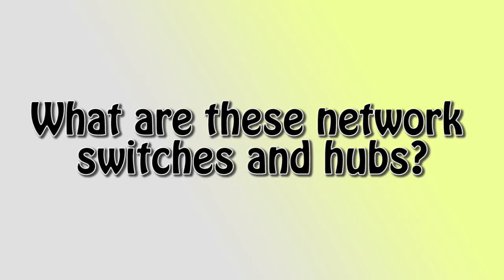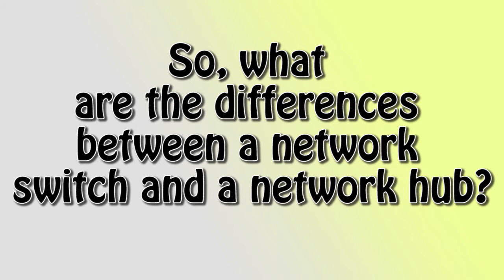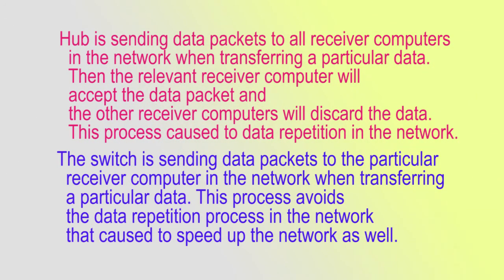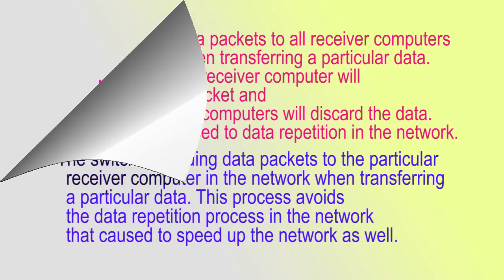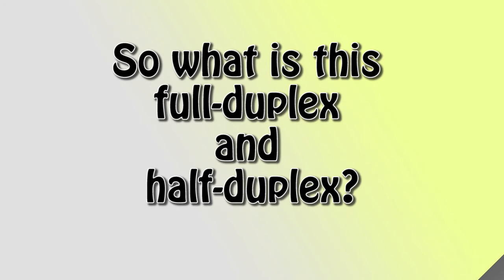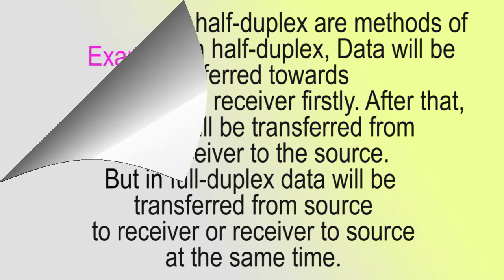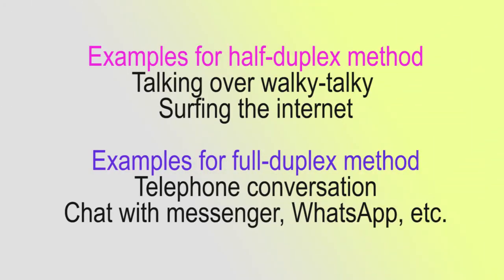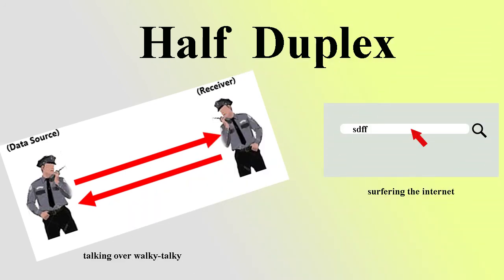switch vs hub - Simple comparison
Hello everyone,
this simple explanation video is about the differences between network switches and network hubs.

I hope you all love this content.